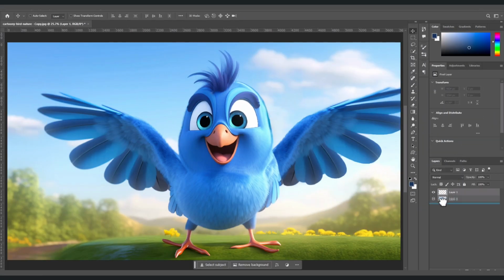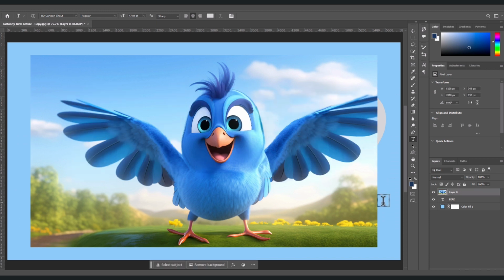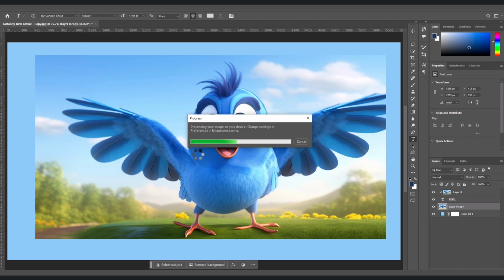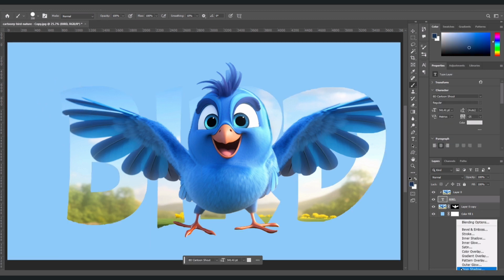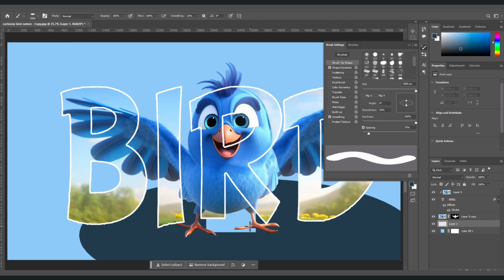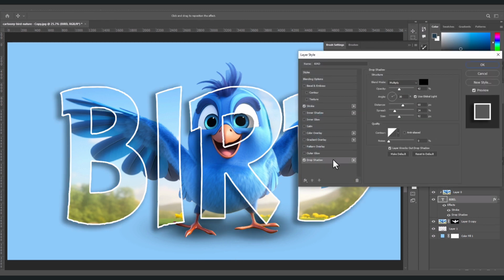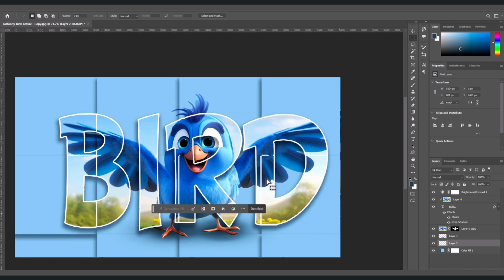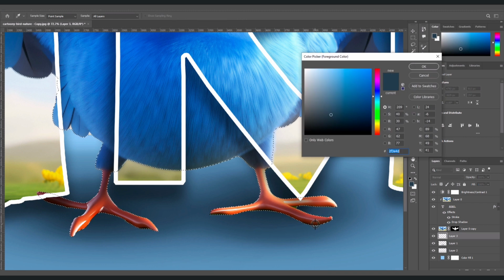how to make this in photoshop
in this video I'll show you the easiest and fastest way to make a photo like this!
you can make it in less than ten minutes for sure